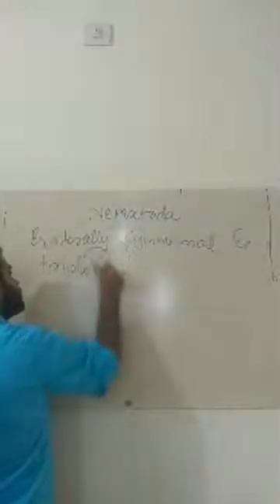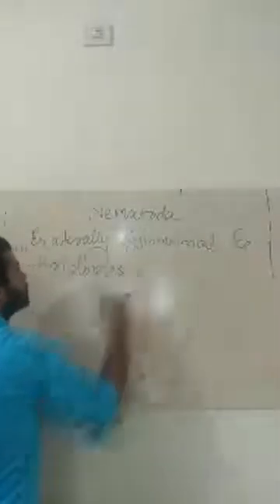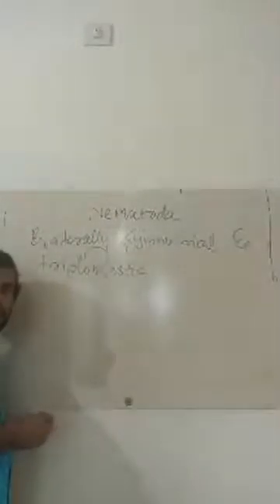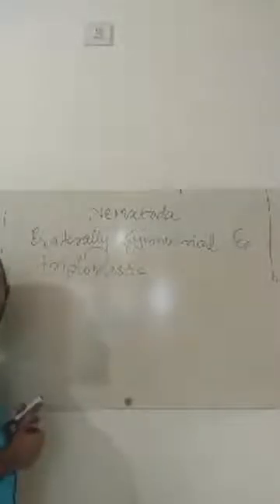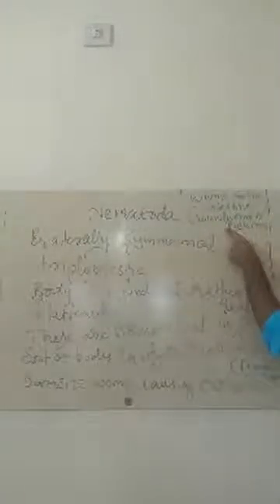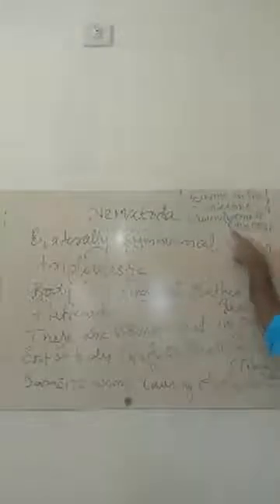9 th class Diversity in living organisms part 9